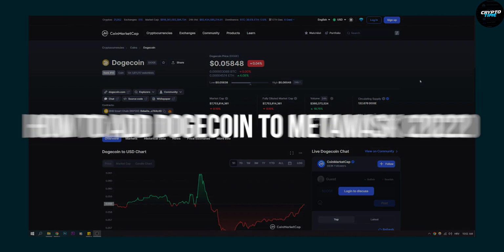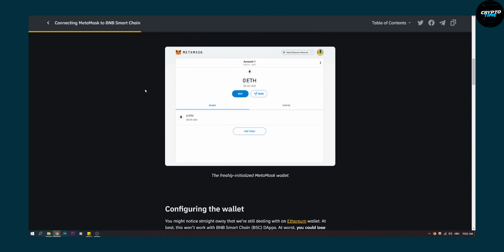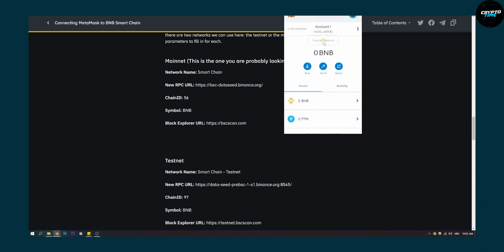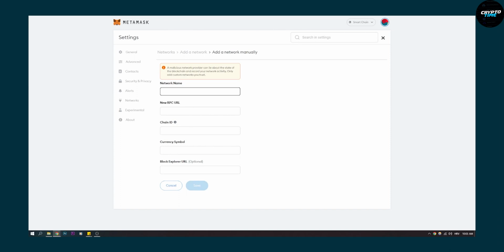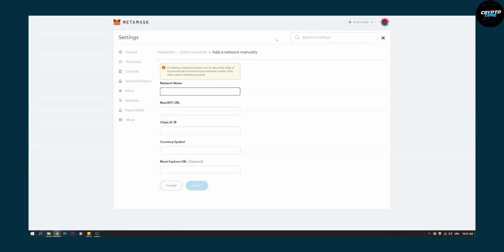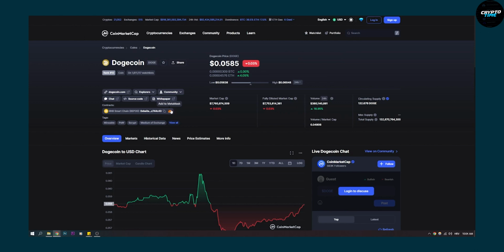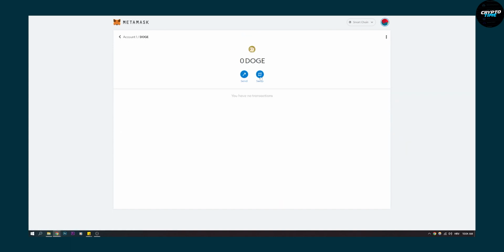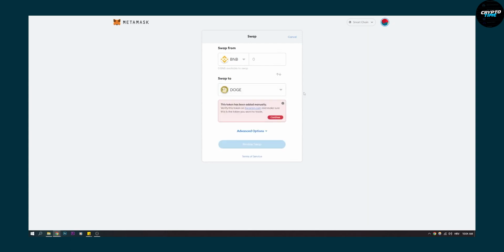How to Add Dogecoin to Metamask (2022)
In this video, I will show you how to add Dogecoin to Metamask